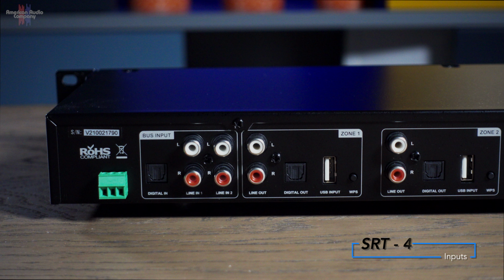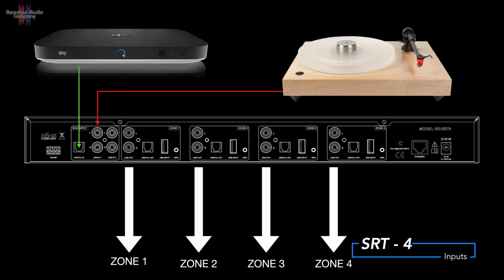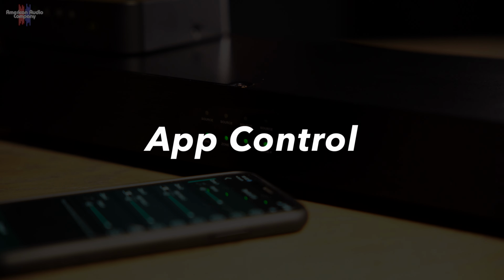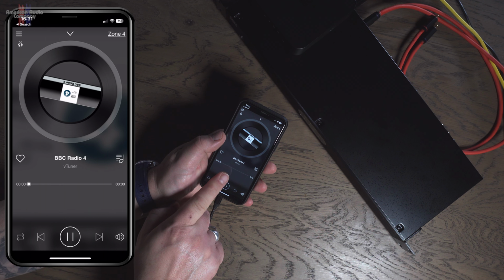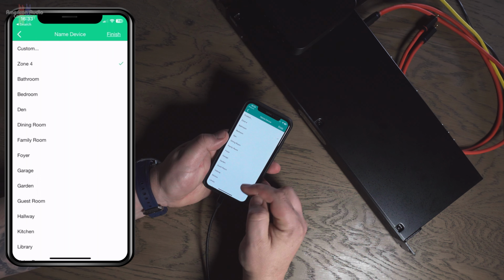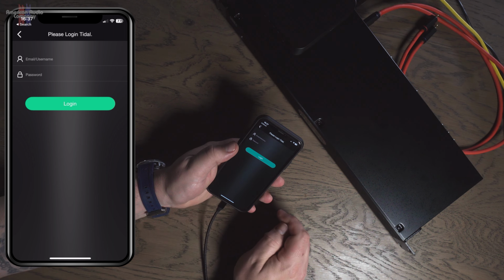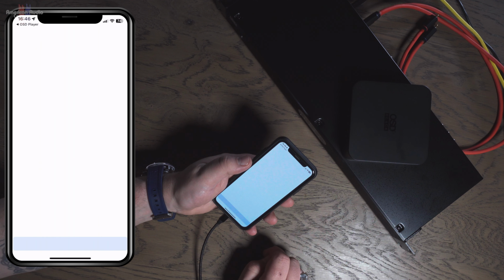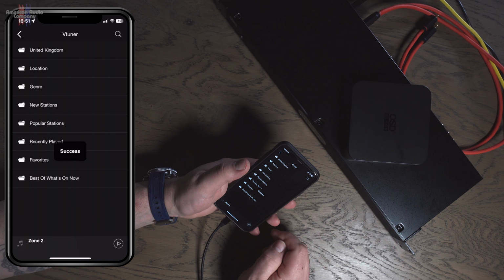The best 4zone streaming player ever?......(The SRT4 by OSD )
Hi Everyone, in this video we take a look at OSD's 4 zone user friendly streamer.
The SRT4 is a 4-zone Multimedia Audio Streaming Server that has you covered for both commercial and residential clients who want to stream and control audio in homes, restaurants, offices, gyms, or retail spaces without making the penny pinchers flinch. This feature-rich wireless streaming pre-amplifier connects and delivers 24-bit audiophile-level sound quality from a music library, Spotify, Napster, iTunes or iHeartRadio and can be used with Alexa to play other music sources or internet radio—all easily controlled with the free OSD Play App for smartphones or tablets.